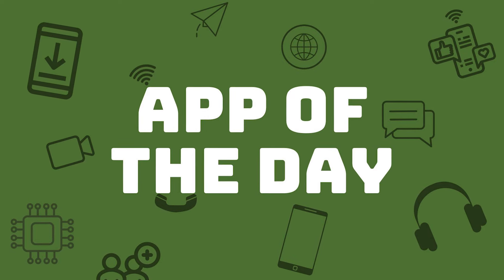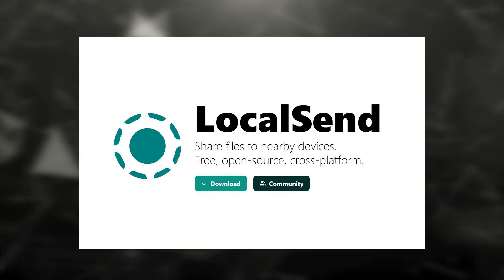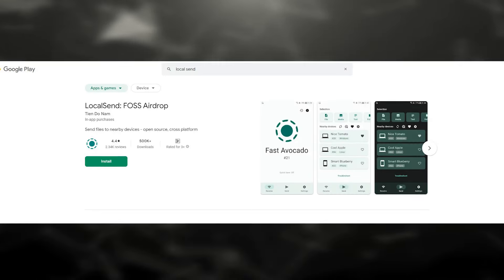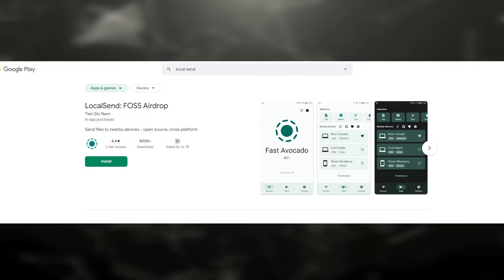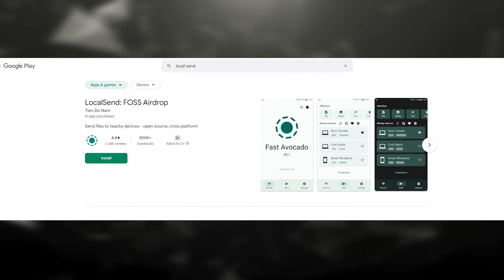Free & Easy Cross Platform File Sharing: Local Send | App of the Day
App of the Day: Local Send!

This is a new series where I will be showing you a new app I discover that I find amazing!